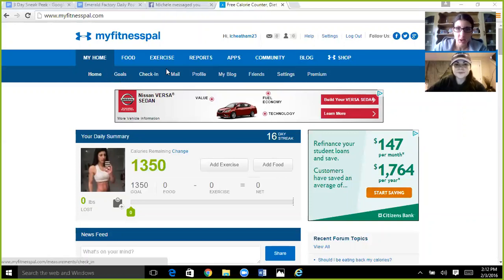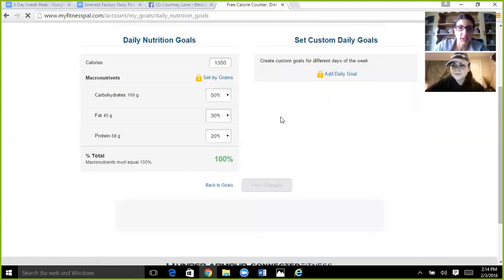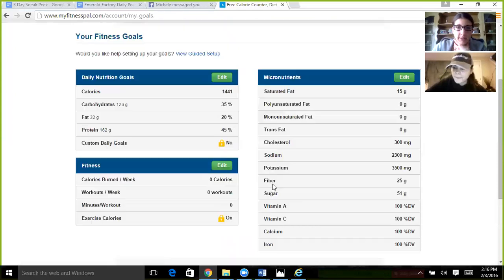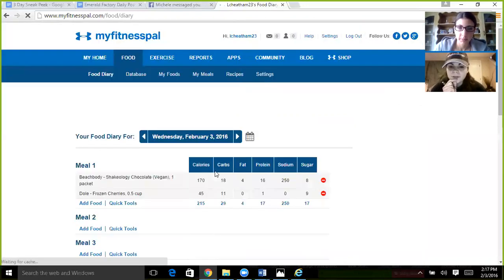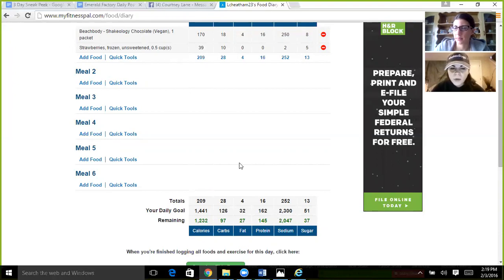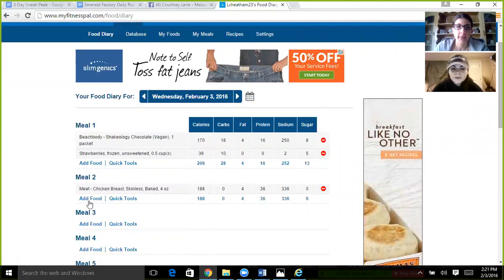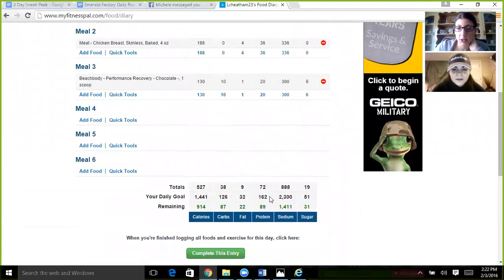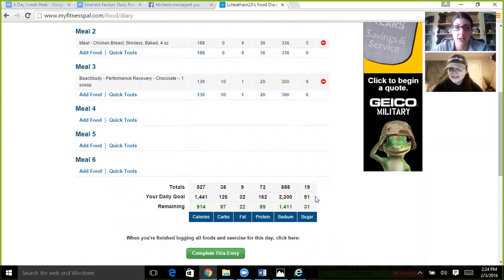How to use myfitness pal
Track your macros and adjust your foods on your own!